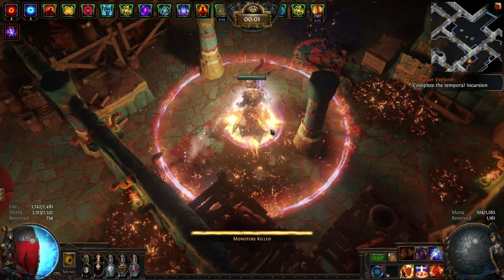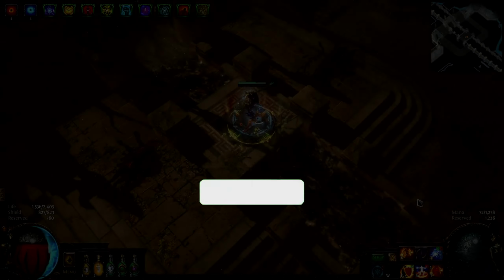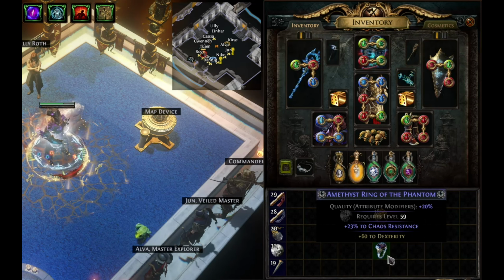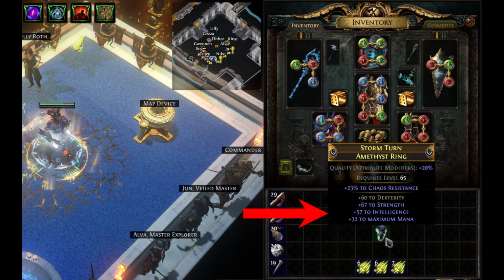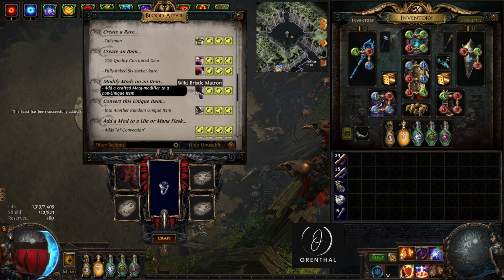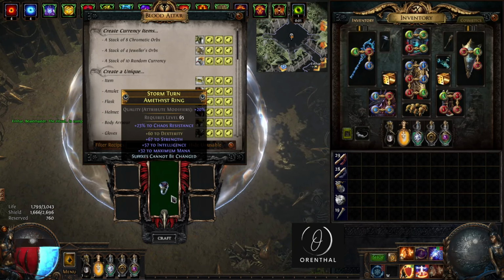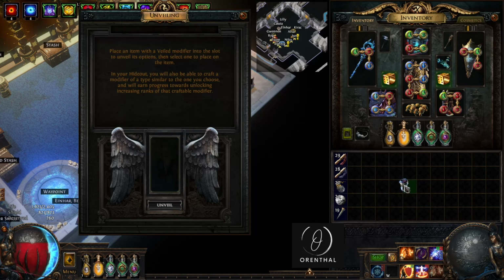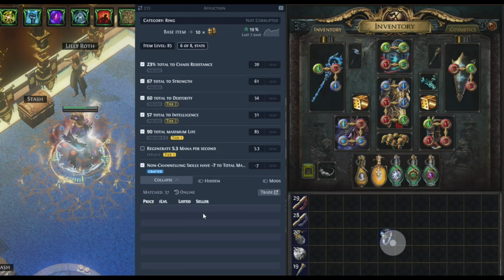POE 3.23 - EASY CURRENCY Crafting Omniscience Amethyst Attribute Rings - Path of Exile Affliction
Welcome Exiles! In this one, I'll show you how to craft an Omniscience Amethyst ring with high attributes, life and minus mana cost.

This one cost roughly 5 divines to make, and would sell at current prices for 10-12 divines (subject to change after video comes out!)

You also gain the following benefits:

 -Add your choice of Discord Emoji
 -Your name added to the end of Each Video
 -Early Access to Currency Strategys / Crafting Videos (When Possible!)
 -Ingame Guild Invite

 -Priority Reply to comments/questions
 -Custom Youtube Member Discord role

Everyone welcome for all Path of Exile related things, video updates, previews and more!

Intro 00:00
Welcome 00:10
Buying a Base 00:45
Fix the Basics 01:15
Essences 01:52
Beast Craft 02:30
Prefixes 03:16
Bench Craft 04:14
Price Check 04:48
Patreon 05:38
Support Me! 05:44
Outro 05:57